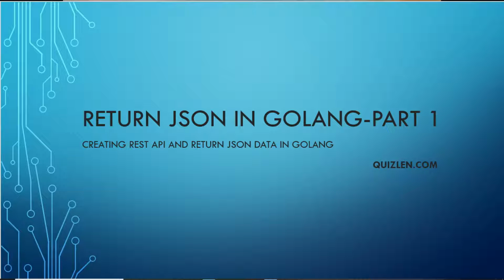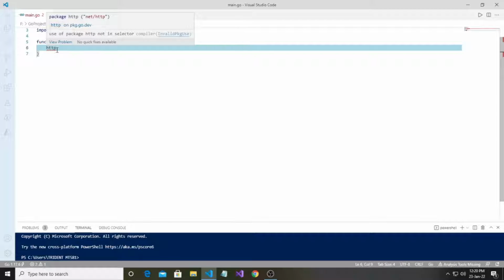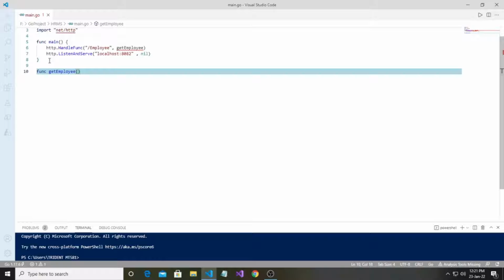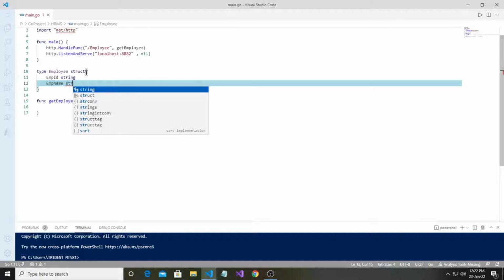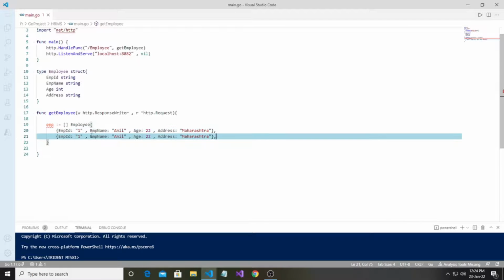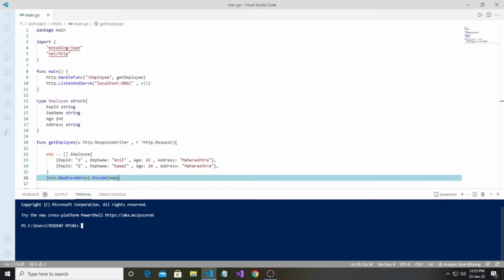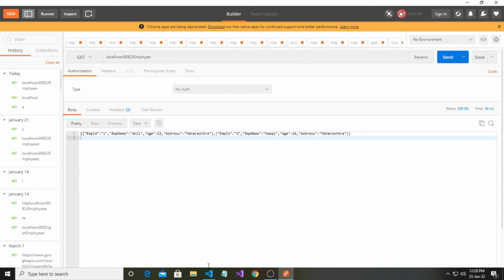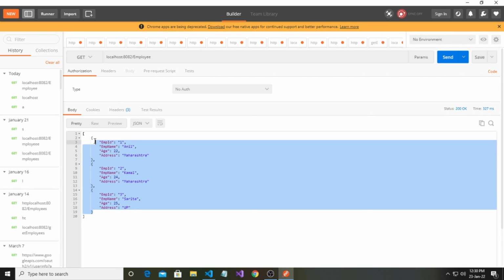Return JSON in Golang : Part 1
Creating a restful services and return in json format in Golang